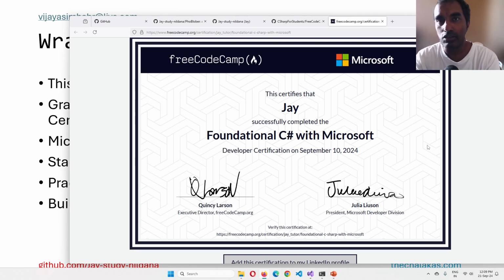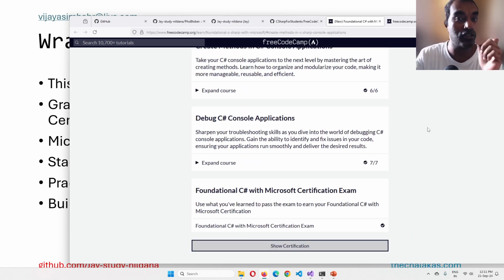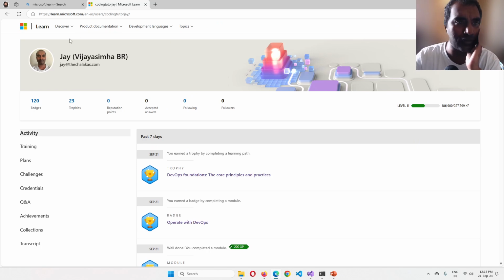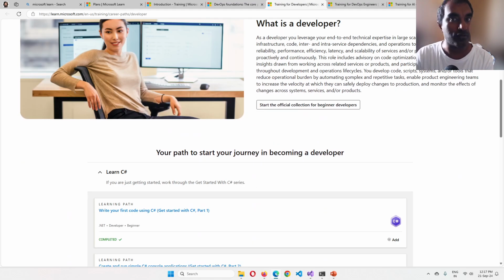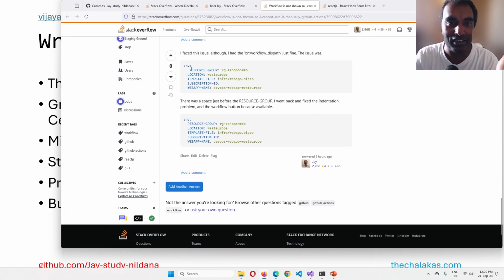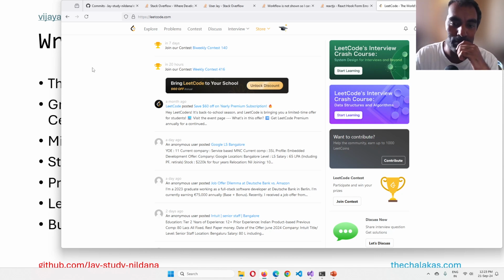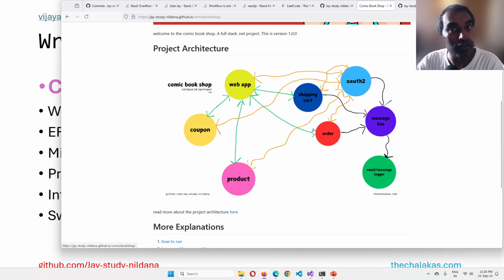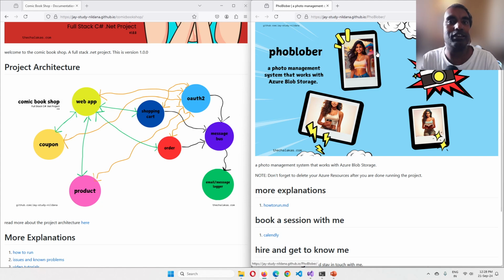C Sharp Basics Video 23 Wrap Up and What Next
general things